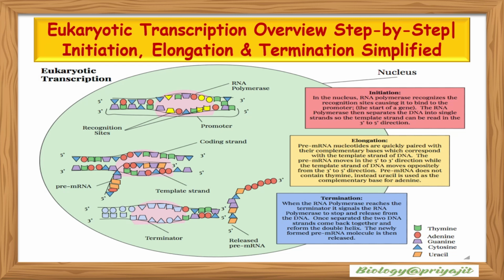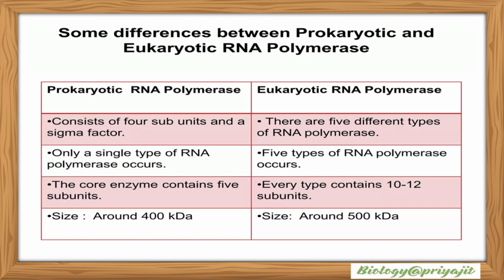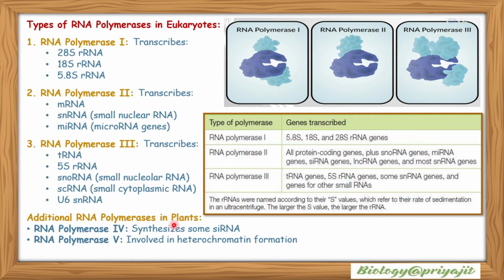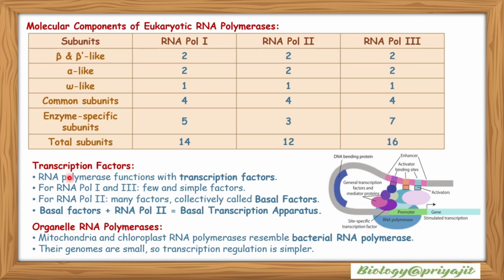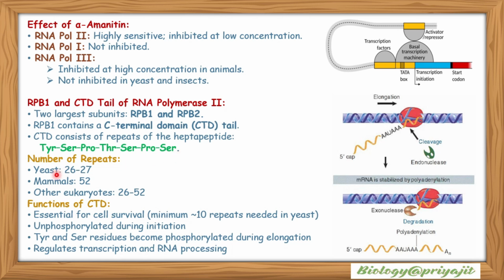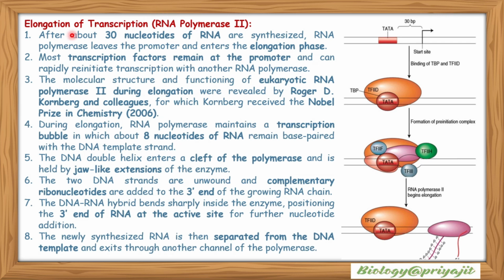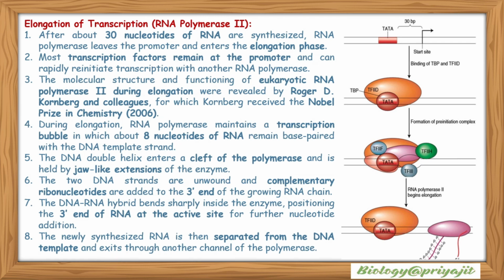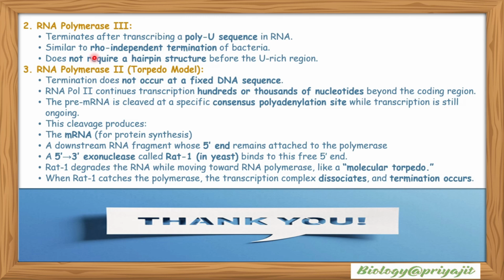Eukaryotic Transcription Overview Step-by-Step| Initiation, Elongation & Termination Simplified.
In this video, we present a clear and step-by-step explanation of Eukaryotic Transcription, covering all three major stages—Initiation, Elongation, and Termination. Learn how RNA polymerase I, II, and III, along with transcription factors, accurately copy genetic information from DNA into RNA. This simplified and exam-oriented lecture is perfect for UG, PG, NEET, NET, GATE, and CSIR aspirants, helping you master one of the most important processes of molecular biology with ease and clarity.